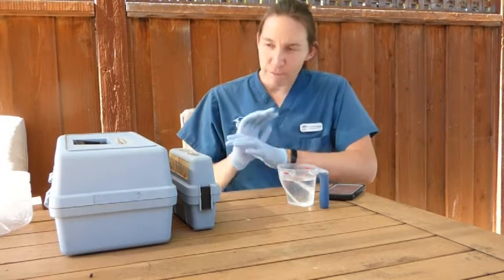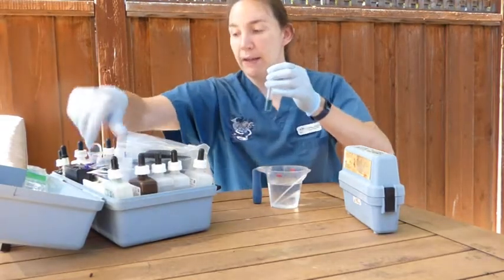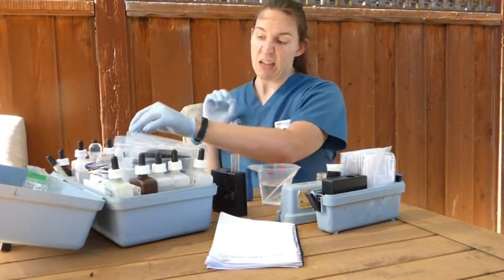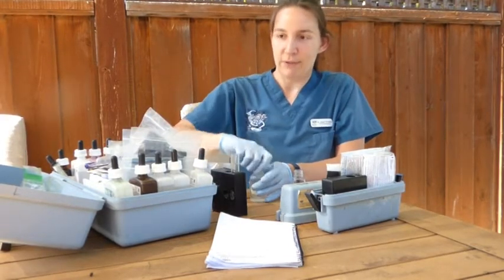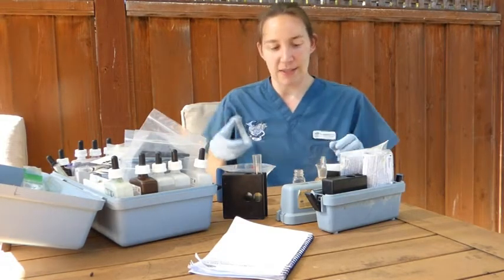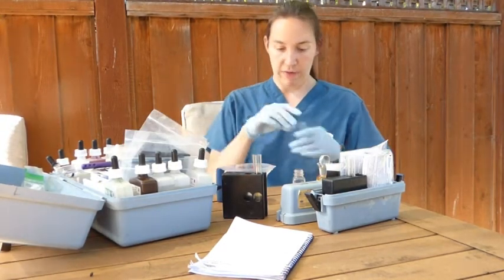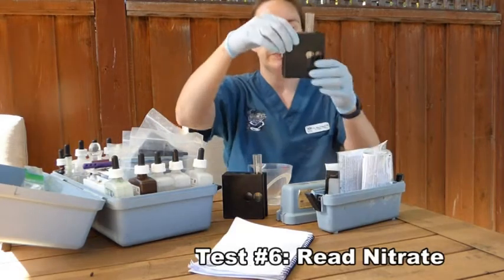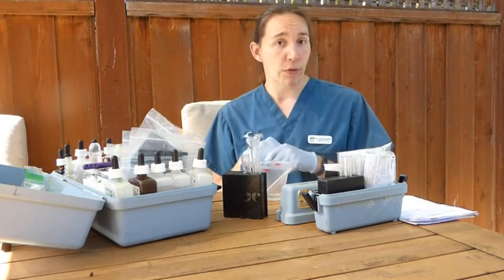10-Minute Hach Water Quality Test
If you have a sick fish and need help, call 866-FISH-VET

We'll show you how to run all your water quality tests using the Hach FF-1A, 9-parameter Fish Farming test kit + Nitrate test kit in only 10 minutes!

This is the gold standard test kit for most aquatic veterinarians and aquaculture professionals, but the main complaint is, it takes too long! We'll show you how to run ammonia, nitrite, nitrate, pH, kH, oxygen and temperature using only the two test kits in 10-minutes!

This test kit is a considerable investment ($400-500), so we recommend the API Freshwater Master test kit plus kH test kit for most hobbyists.

Plus our favorite freshwater salt meter

Here's the whole routine:
1) Start nitrite
2) Run/read pH
3) Fill for kH (don't read)
4) Start ammonia
5) Read kH
6) Read ammonia
7) Start oxygen
8) Run/read nitrate
9) Read oxygen
10) Read temperature
11) Read salinity
12) If time remains - fill exam buckets
13) 10 MINUTES - Read nitrite

For more information about pet fish health, please visit our